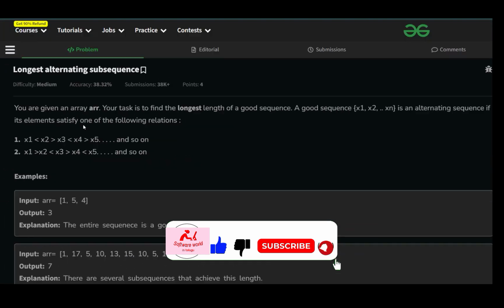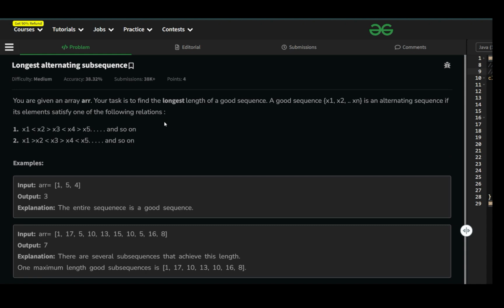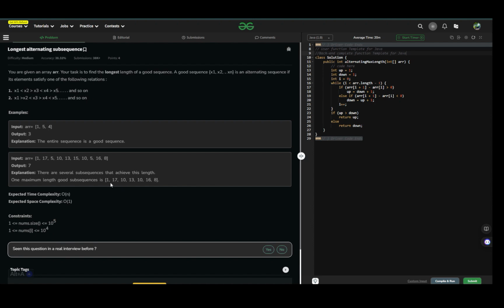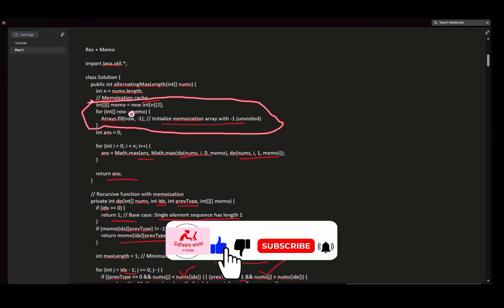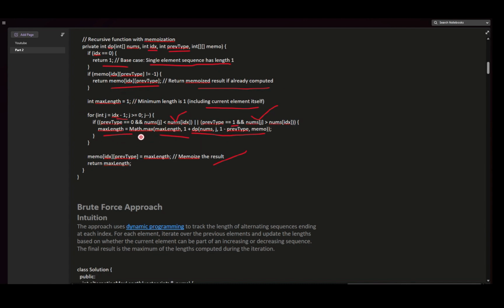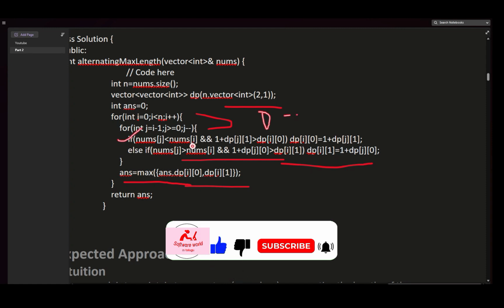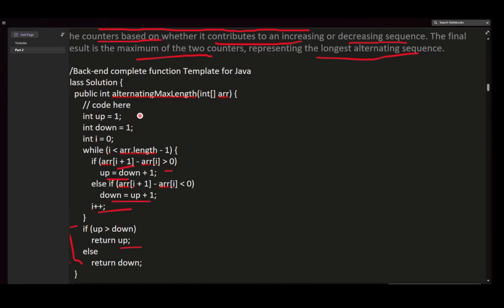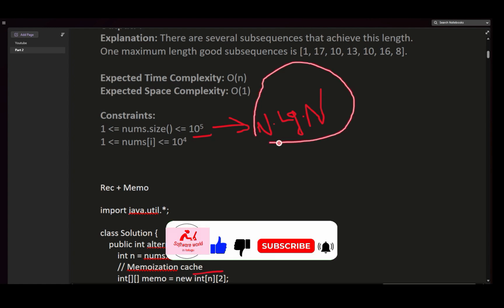Longest alternating subsequence | REC, MEMO, DP, 2 pointers | Java | cpp| explained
Approach 1: Recursive + Memoization

Intuition:
The recursive + memoization approach efficiently computes the length of the longest alternating subsequence using a memoization array (memo). This array stores the maximum length of alternating subsequences ending at each index i and considering the last element's type (prevType). By recursively exploring all valid subsequences and storing results in memo, redundant computations are minimized.

Intuition:
The brute force approach uses dynamic programming to track the length of alternating subsequences ending at each index. By iterating over all previous elements for each element, it updates lengths based on whether the current element can extend an increasing or decreasing subsequence. This method ensures that each index i is evaluated in relation to all previous indices, allowing the computation of maximum lengths.

Expected Approach

Intuition:
The expected approach employs two counters (inc for increasing and dec for decreasing) to track the lengths of subsequences that are alternating between increasing and decreasing at each index. By iteratively updating these counters based on the current element's ability to extend either type of subsequence, the algorithm maintains an efficient way to determine the longest alternating subsequence.

Comparison and Pros/Cons:

Recursive + Memoization: Pros include reduced time complexity due to memoization, which avoids redundant calculations and improves performance. Cons may involve higher space complexity due to the memoization array.
Brute Force: Pros include straightforward implementation and clear logic. Cons involve potentially higher time complexity due to iterating over all previous elements for each element.
Expected Approach: Pros include simplicity in tracking two counters, leading to improved readability and potentially lower space complexity compared to memoization. Cons may involve complexity in handling edge cases and ensuring accurate sequence tracking.
This video explores these approaches in depth, providing insights into their implementation, performance considerations, and practical applications for solving the longest alternating subsequence problem in programming.

✅ Engaging Bootcamp Sessions:
✅ DevOps Bootcamps
✅ Java DSA Bootcamps
✅ SpringBoot Bootcamps
✅ Full-stack Bootcamps